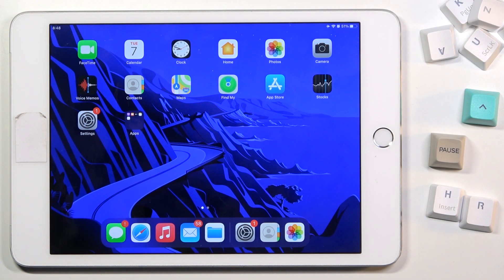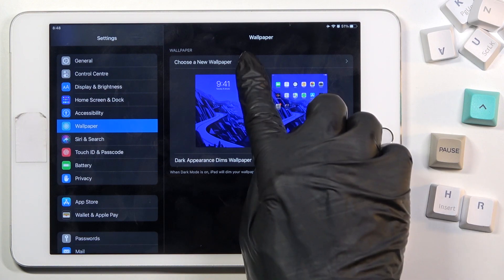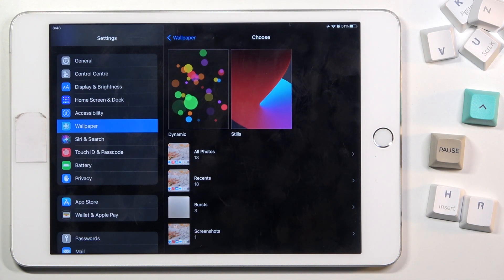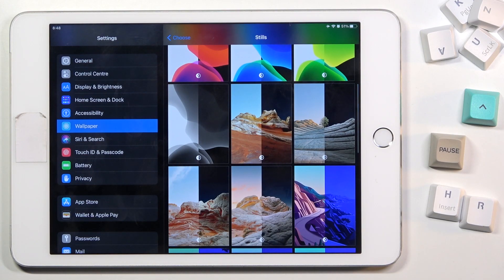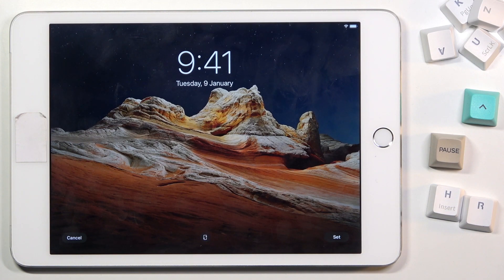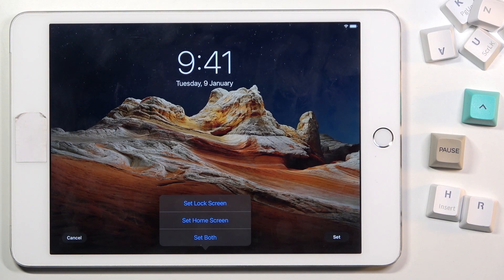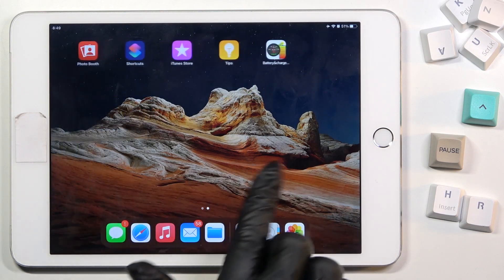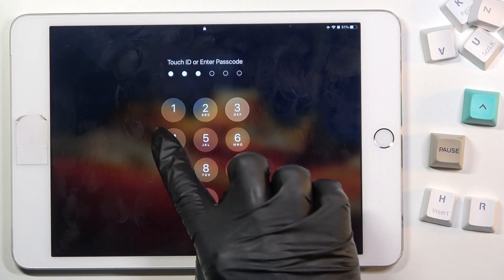How to Change Wallpaper in iPad Mini 4 – Find Wallpaper Section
Would you like to refresh the home screen in your iPad Mini 4? In this tutorial we would like to share with you how easily you can find proper screen section which will allow you to personalize the wallpaper. Thanks to this option you’ll be able to pick a new wallpaper choosing from your own gallery or on-device wallpapers and apply it to the home, lock screen or both at the same time! So let’s follow all shown steps and successfully change wallpaper.

How to Set Up wallpaper in iPad Mini 4? How to Change Wallpaper in iPad Mini 4? How to find wallpaper gallery in iPad Mini 4? How to refresh display in iPad Mini 4? How to change Lock Screen in iPad Mini 4?